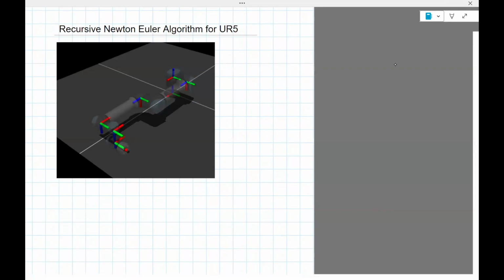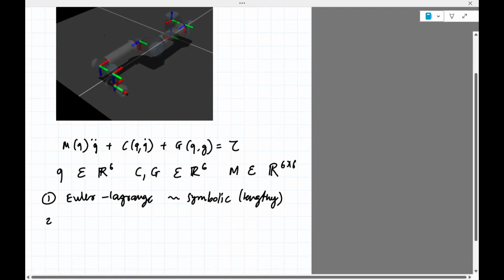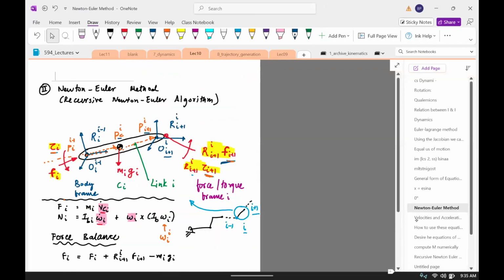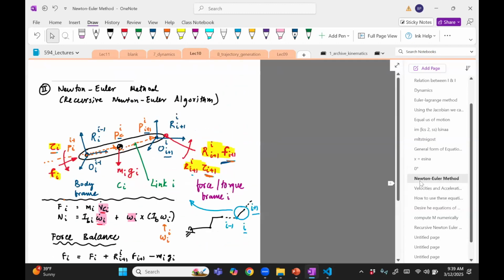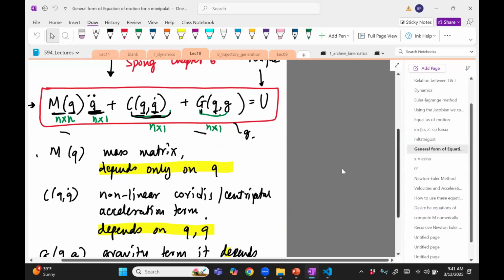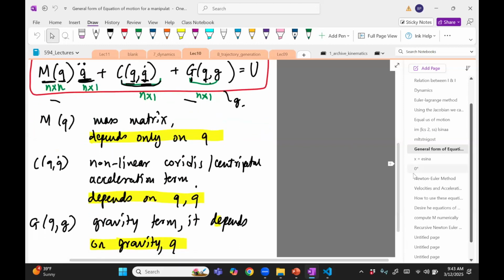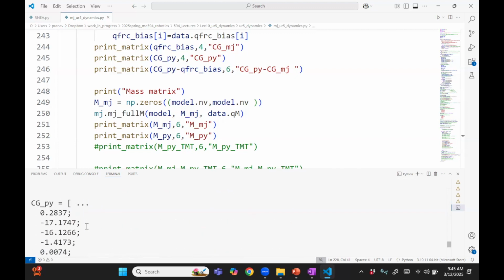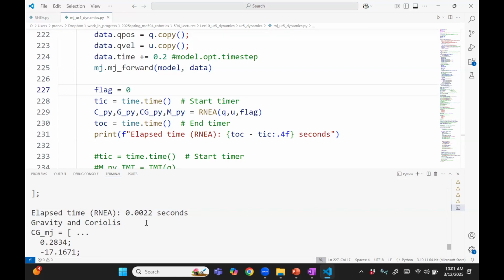MuJoCoPy326: Recursive Newton Euler Algorithm (RNEA), UR5 manipulator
This video shows how to use the Recursive Newton-Euler Algorithm (RNEA) to compute the equations of motion: M(q) qddot + C(q,qdot) + G(q,g) = tau where M, C, G are the mass, coriolis, and gravity terms in the equations of a manipulator.

The next video will show the use of TMT method to derive the M(q) matrix for the UR5 manipulator.

1. Course material on 3D robotics with MuJoCoPy